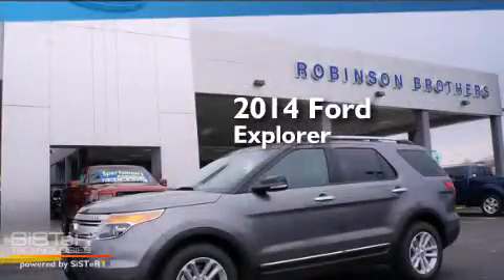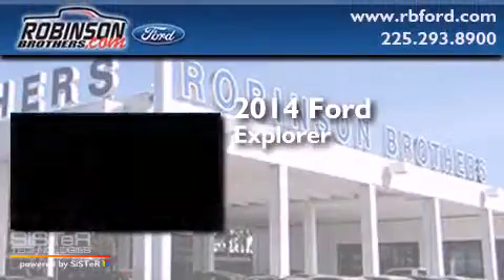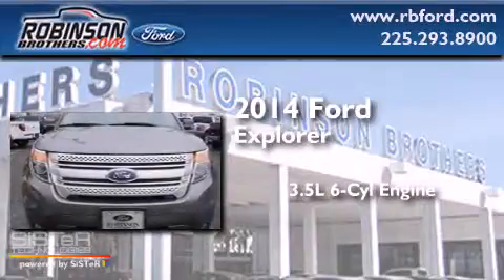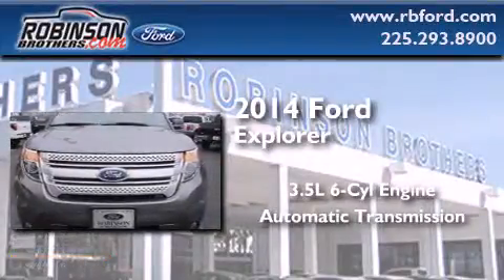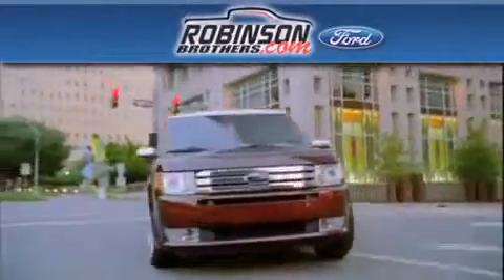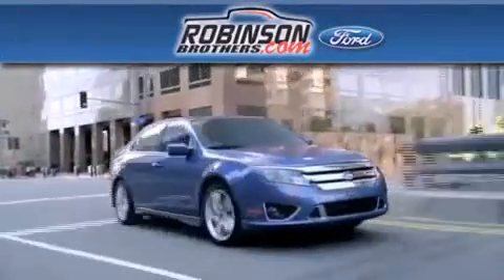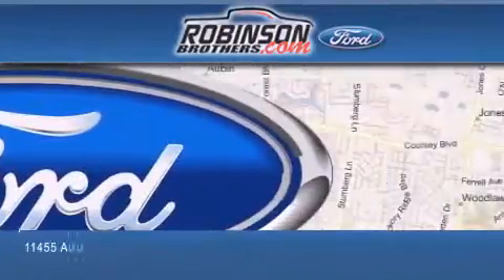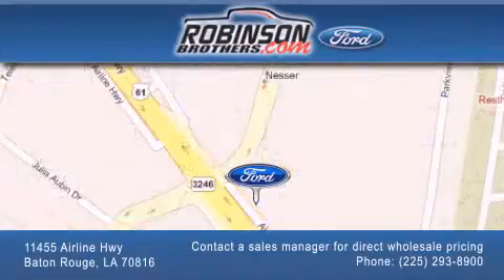2014 Ford Explorer Baton Rouge LA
Have questions ? We've been honored to serve the Baton Rouge LA area , we promise that your experience at our dealership will exceed your expectations ! Year : 2014 Make : Ford Model : Explorer Engine : 3.5L V6 Trans . : Automatic Exterior : Sterling Gray Metallic Miles : 1 Interior : Medium Light Stone Stock : 219EXR4 Robinson Brothers Ford Please contact a sales manager for direct wholesale pricing! 11455 Airline Hwy Baton Rouge , LA 70816